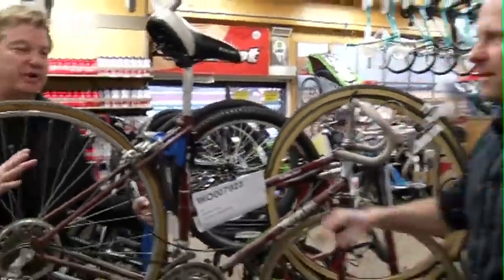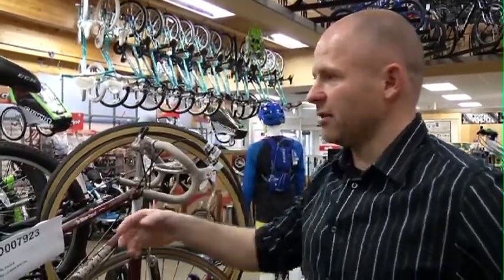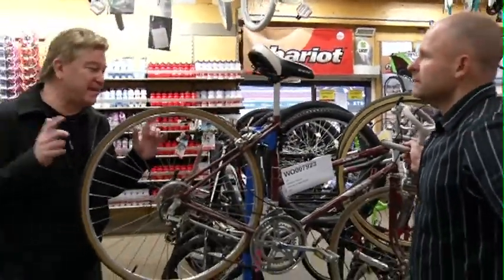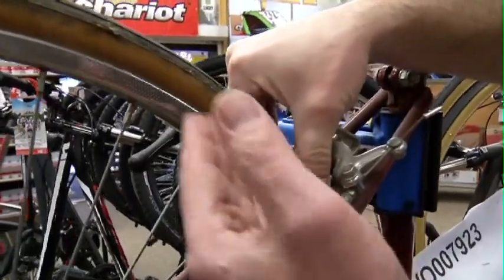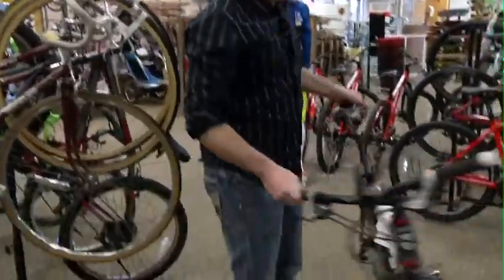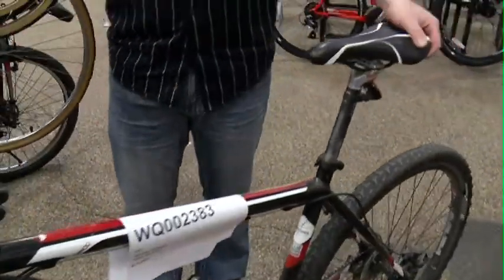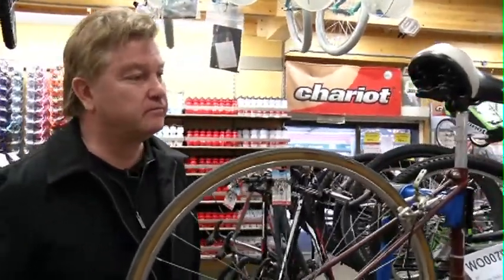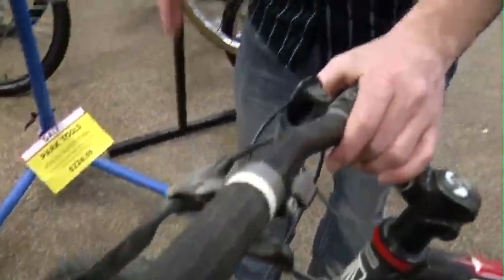Bike Tune Up